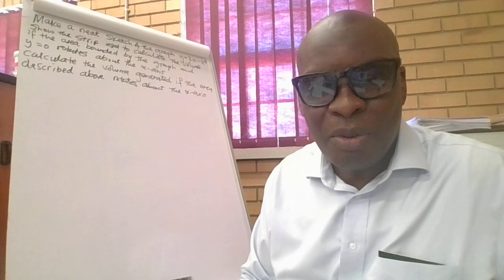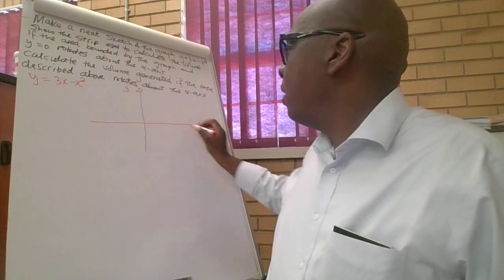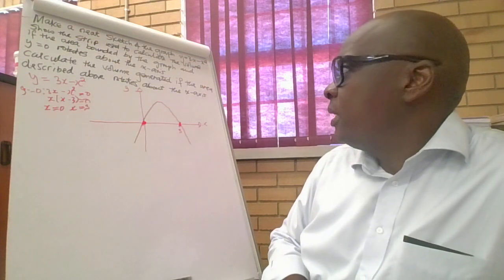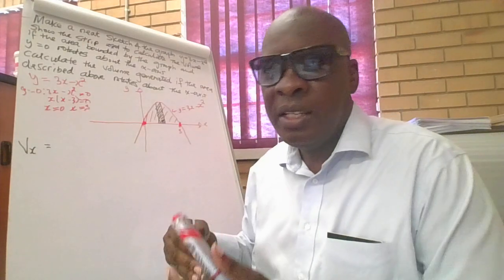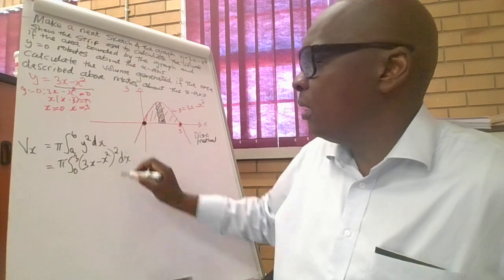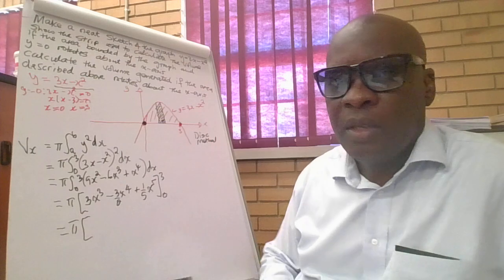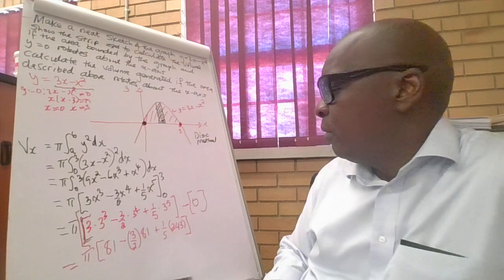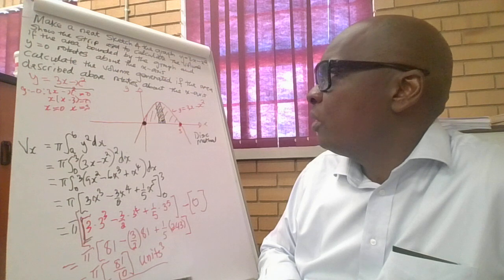Mathematics N6: Application of Integration (Calculating Volume)